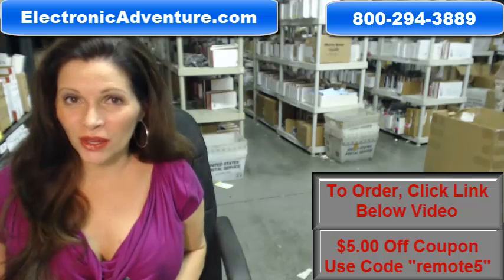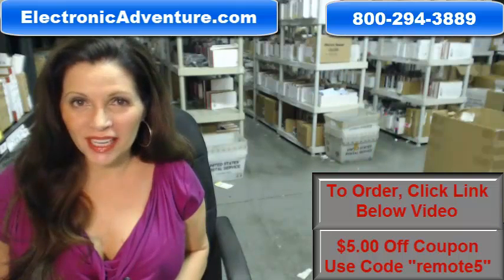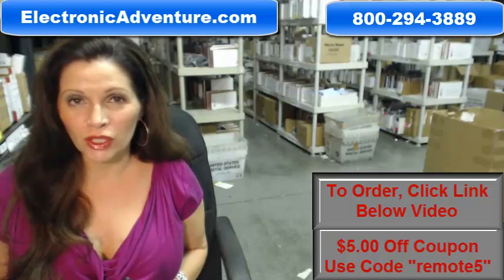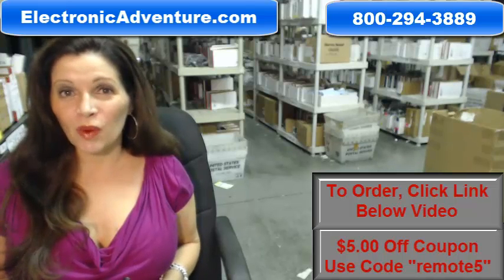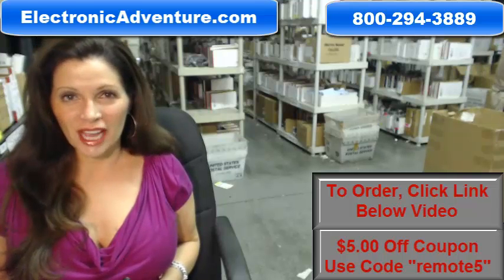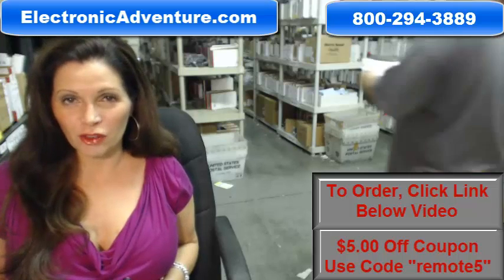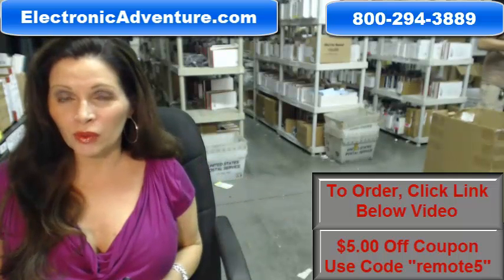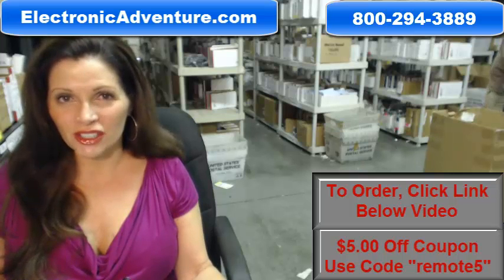Original Onkyo 24140664 Audio Remote Control (RC-664S) - $5 Off Coupon - ElectronicAdventure.com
This is a 100% new original Onkyo Audio System 24140664 remote control.  Your Onkyo System will not fully operate with a generic or universal remote. In other words, to access the features which make you unit special you need an original remote.   We have been in business for over 20 years and stock the largest inventory of new original remotes.  We ship nearly every order out the same or next business day.  Every item that goes out the door has a 30 day satisfaction guarantee return policy.

ONKYO 24140664 AUDIO REMOTE CONTROL (RC-664S)
For model number: RC664S TX8522 TX-8522